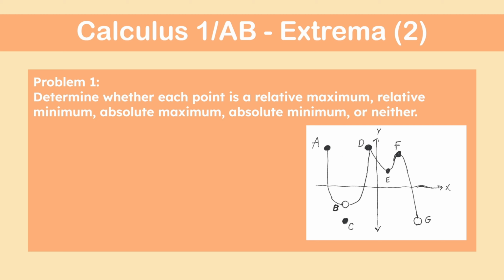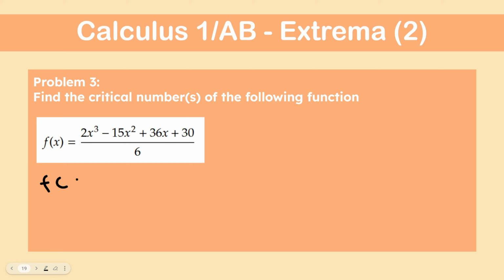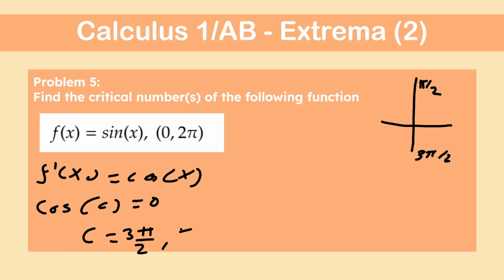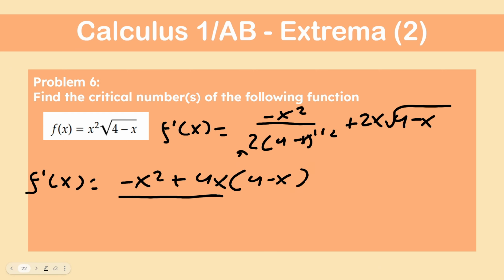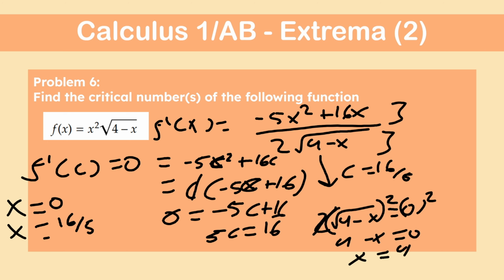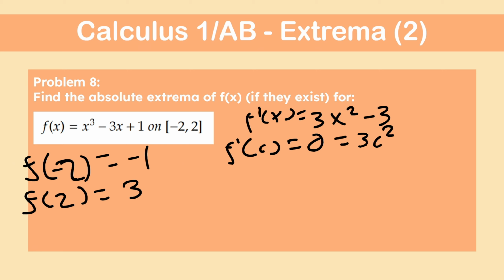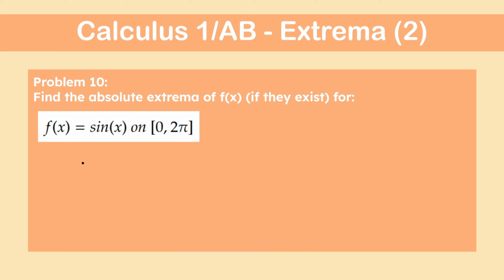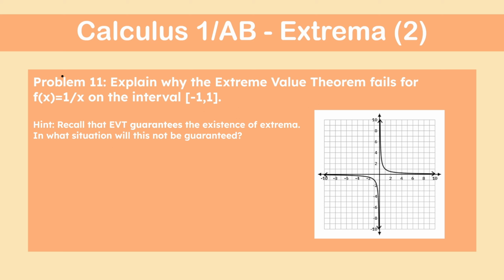Calculus 1/AB - Extrema Problems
In this video, I provide a walkthrough of extrema problems in Calculus 1 / AP Calculus AB. In this video I demonstrate how to find absolute extrema, relative extrema, and endpoint extrema, and how to apply the Extreme Value Theorem to guarantee the existence of extrema on closed intervals.